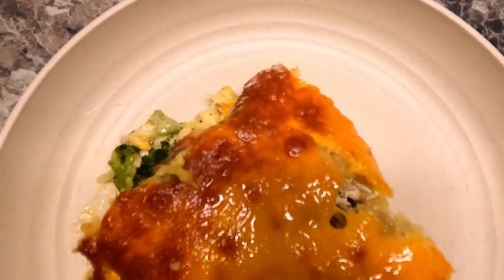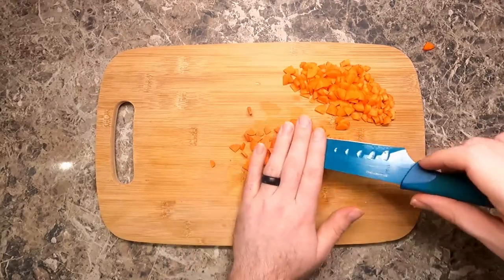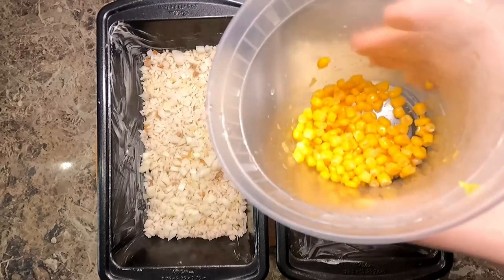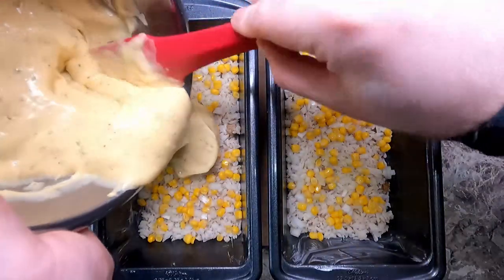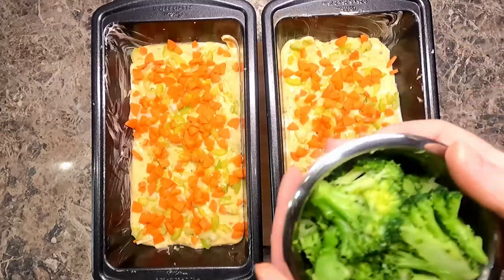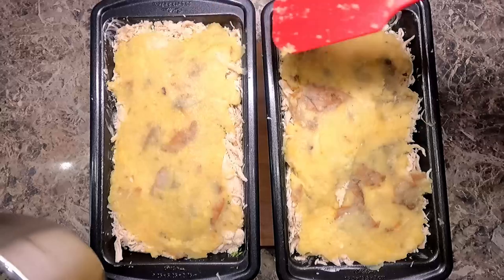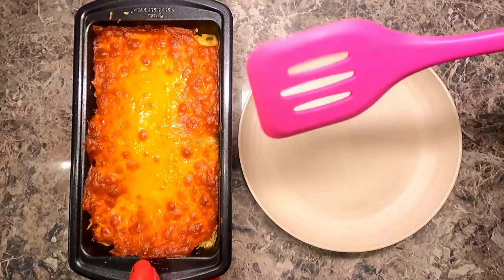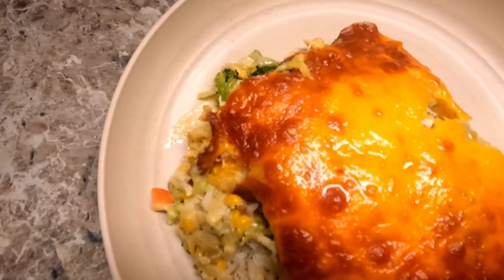Chicken Casserole But Actually Good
Sometimes you crave something different than the leftovers you have in the fridge, but you don't want to be wasteful. I got you covered with this recipe utilizing leftover rice, onion, corn, broccoli, chicken, AND mashed potatoes! And on top of that, it's delicious! Enjoy!

Recipe instructions are in the video!
4 cups cooked rice
1/4 onion
1/2 cup sweet corn
1 tsp each of pepper, salt, garlic powder, onion powder, dried thyme, and dried oregano.
1 celery
2 small carrots or 1 regular size carrot
16 oz shredded cooked chicken
2 - 3  potatoes worth of mashed potatoes
Sliced cheddar cheese on top

- Sátyr x Drxnk x Living Room – Lucid Dreamin’